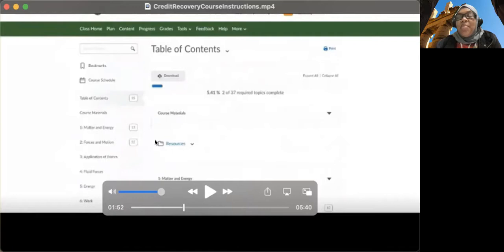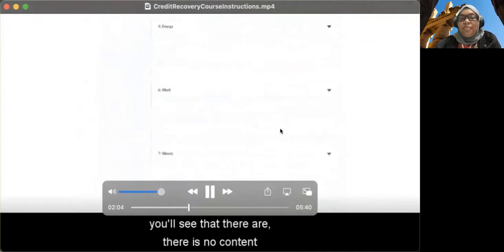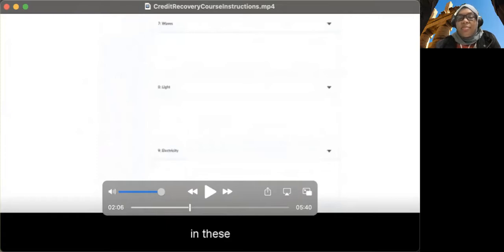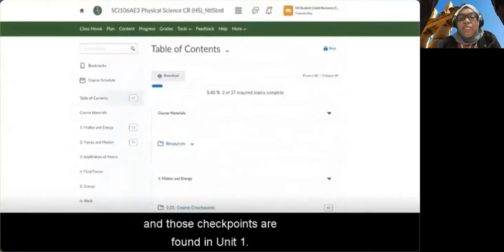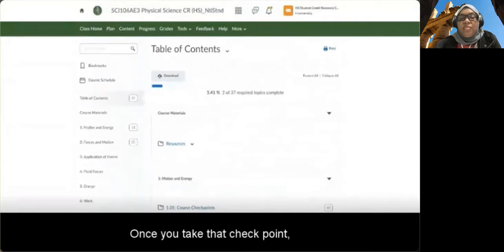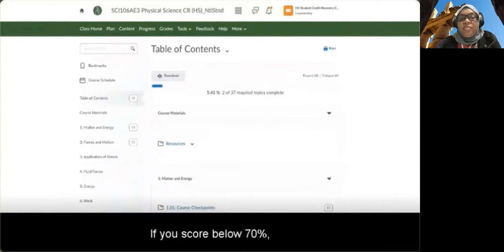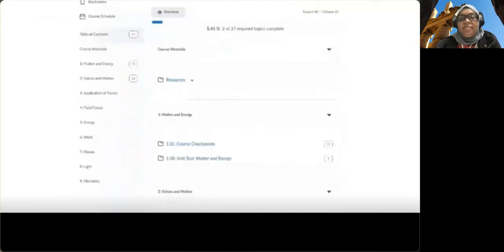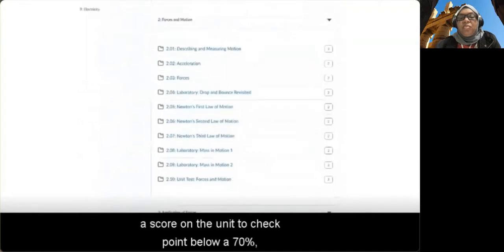Checkpoints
All Checkpoints now in Unit 1